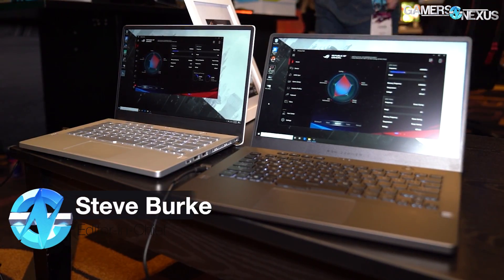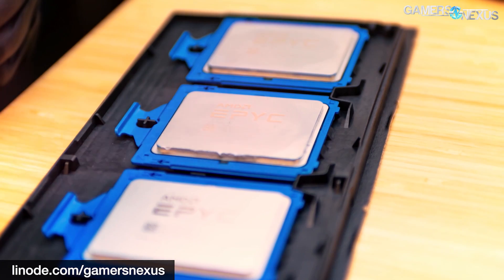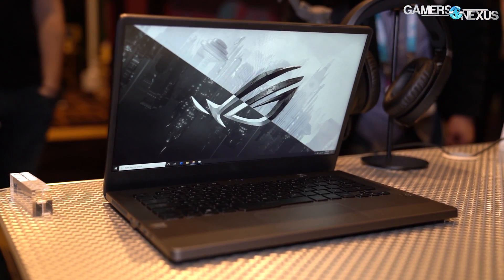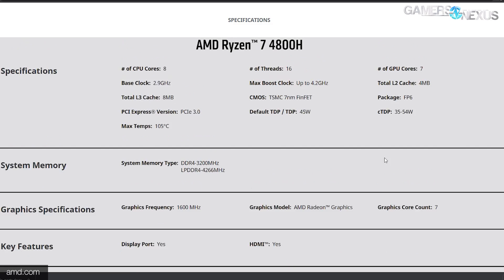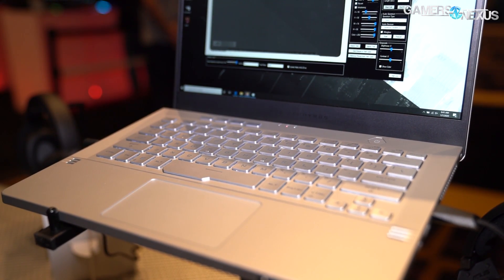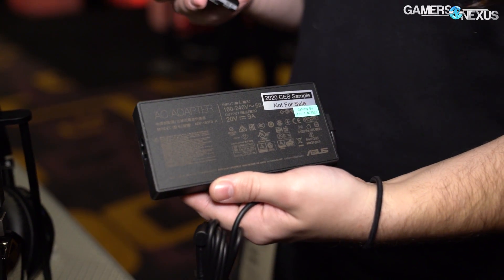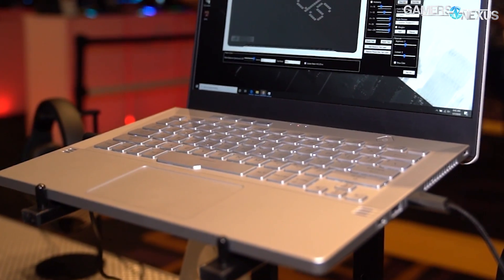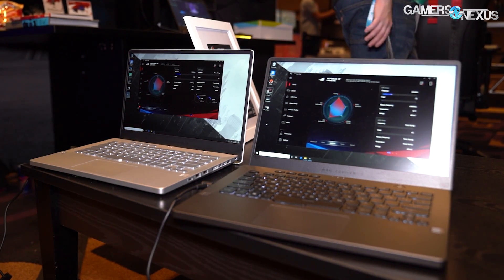AMD Ryzen 4000 CPU Hands-On: ASUS G14 Zephyrus Laptop on Zen2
AMD’s new Ryzen 4000 CPUs were announced for notebooks and portable devices at CES2020, and we got hands on with the ASUS Zephyrus G14 R7 4800H laptop.

During AMD’s press conferences at CES 2020, we were already busy getting hands on the ASUS Zephyrus G14 notebooks. The new line of laptops has most of the Ryzen 4000 CPUs deployed, ranging up to the 8-core, 16-thread Ryzen 7 4800H and down to the 6C/12T and 4C Ryzen 4000 CPUs. These are equipped with Vega graphics, but ASUS is shipping this model of laptop with NVIDIA RTX 2060 or GTX 1660 Ti solutions as accompaniments to the Zen2 4000-series notebook CPUs. We’ll cover specs for the new AMD Ryzen 4000 CPUs (listed below), new Athlon mobile CPUs, and briefly talk about the new AMD RX 5000M series of notebook GPUs.

- R7 4800H (8C/16T), 45W with exclusive 35W ASUS variants
- R5 4600H (6C/12T), 45W with exclusive 35W ASUS variants
- R7 4800U (8C/16T), 15W TDP
- R7 4700U (8C/8T), 15W TDP
- R5 4600U (6C/12T), 15W TDP
- R5 4500U (6C/6T), 15W TDP
- R3 4300U (4C/4T), 15W TDP
- Athlon Gold 3150 (2C/4T)
- Athlon Silver 3050 (2C/2T)

AMD RX 5000 mobile GPU specs basics include:

- AMD RX 5700M (36CU, 8GB GDDR6)
- AMD RX 5600M (36CU, 6GB GDDR6)
- AMD RX 5500M (22CU, 4GB GDDR6)
- AMD RX 5300M (22CU, 3GB GDDR6)